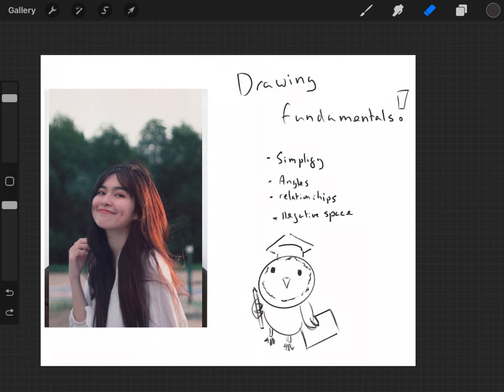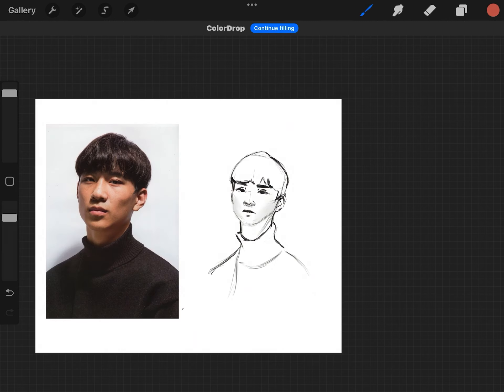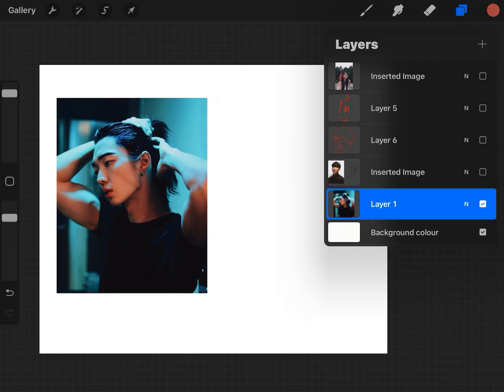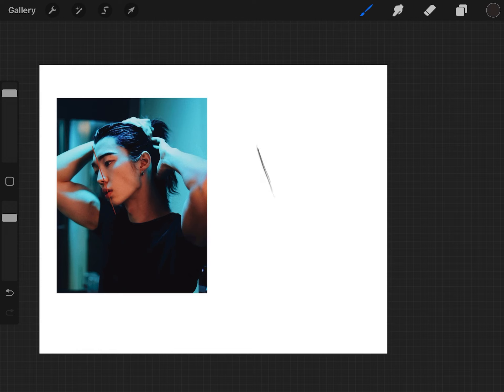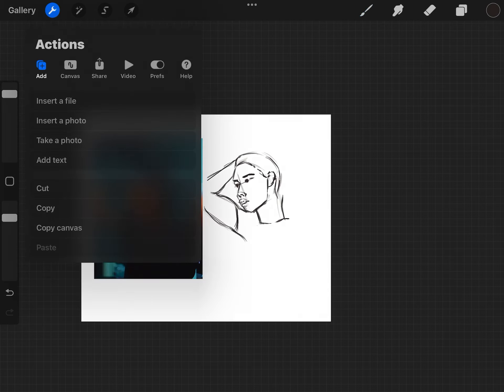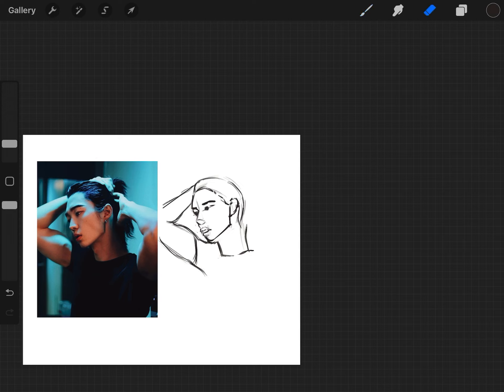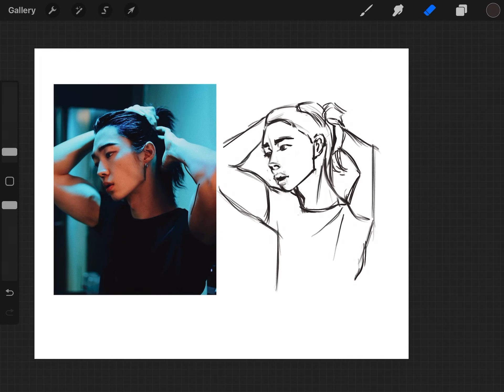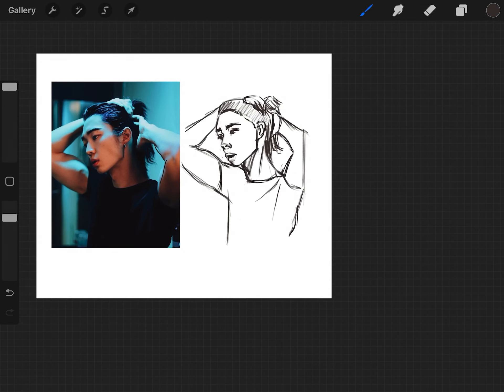Drawing fundamentals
My work